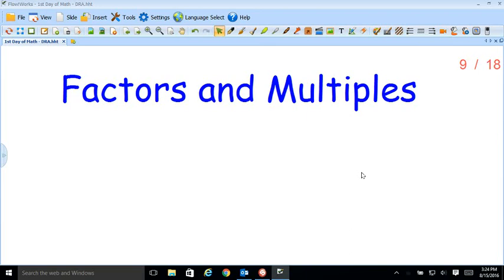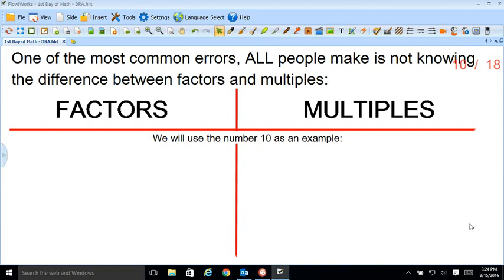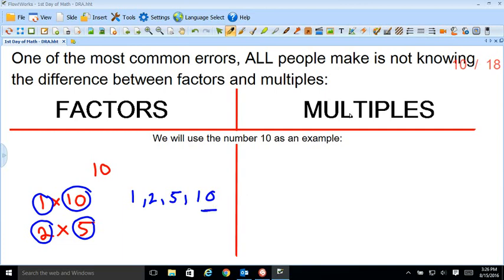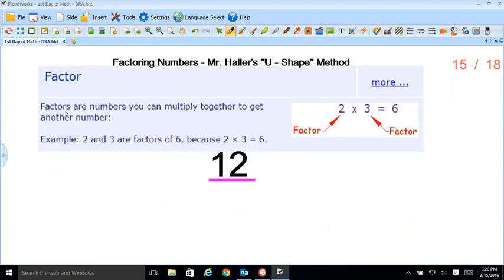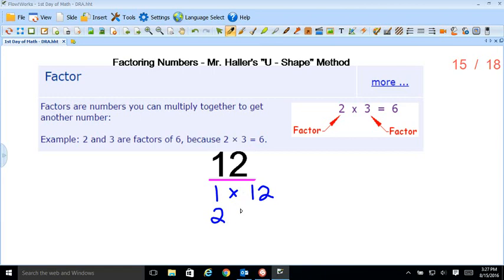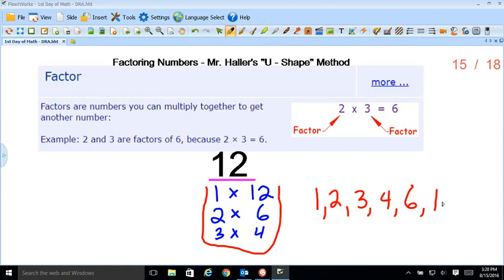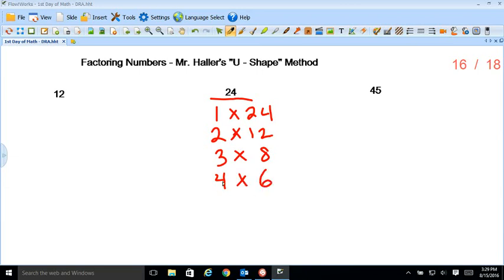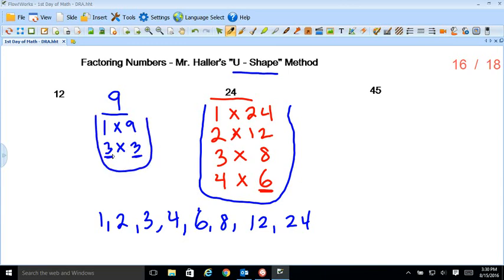Factors vs Multiples